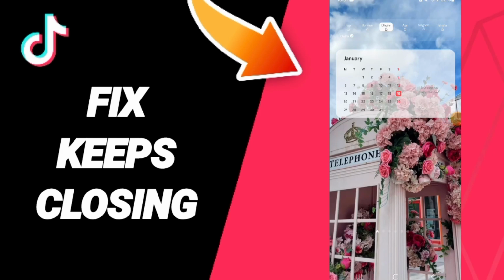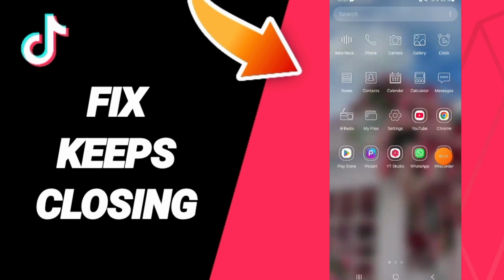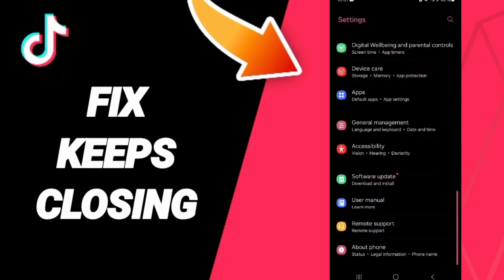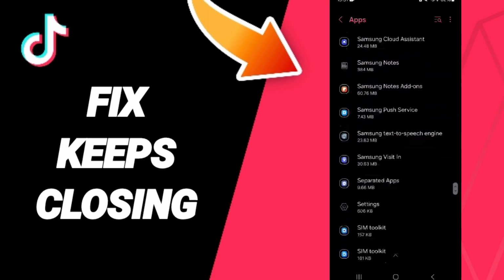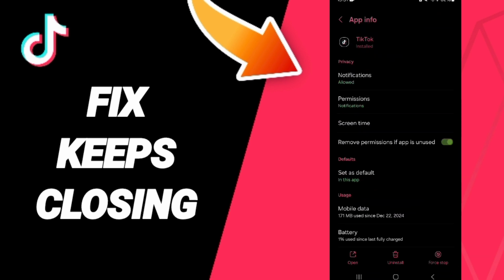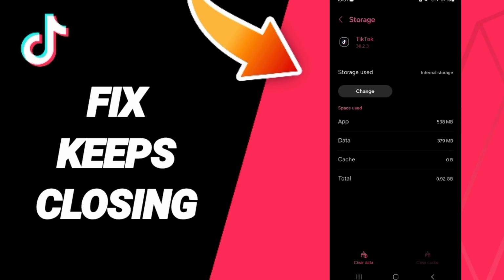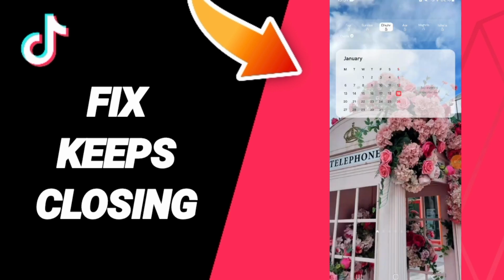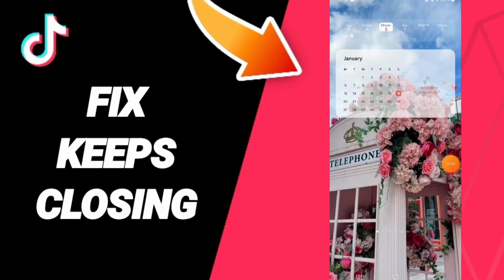How To Fix Keeps Closing On TikTok App 2025